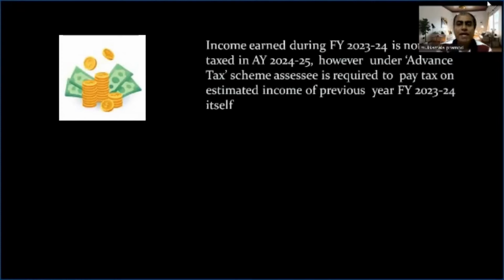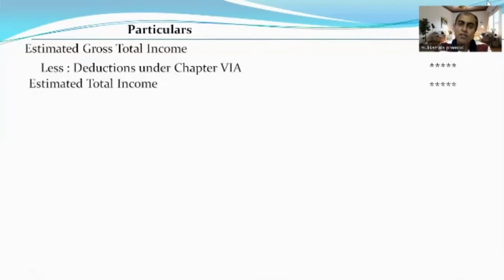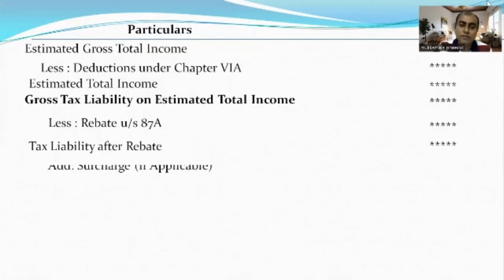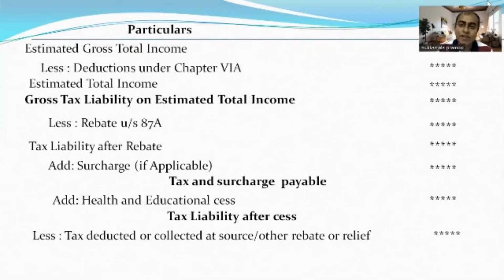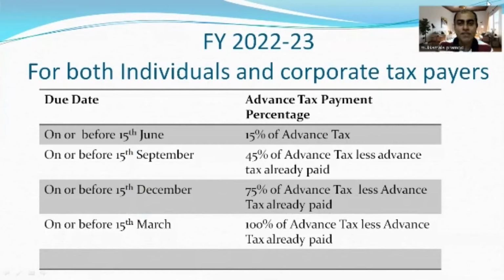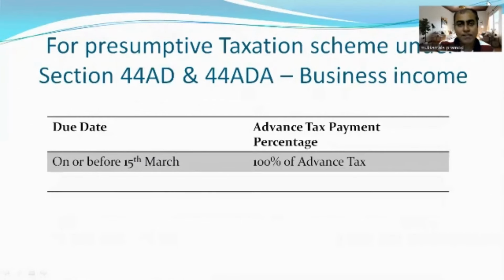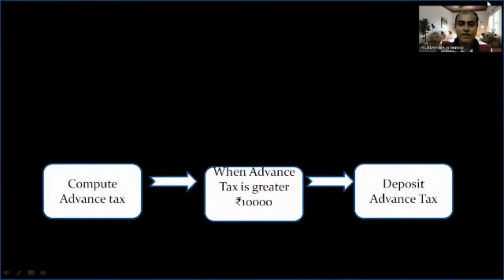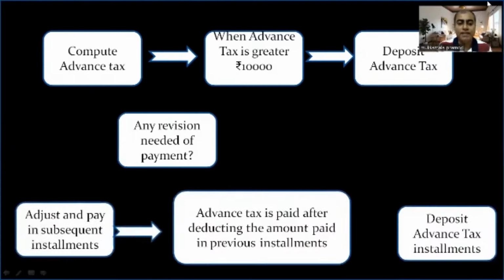Concept of Advance Tax | Due dates for Payment | Steps to Calculate (easy way)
This video gives all details about 'Advance Tax', full details about who is eligible for advance tax payments and limits. Due dates for advance tax payments . Simple process to arrive at advance tax liability based on estimated gross income.
In this session we will discuss about the concept of Advance Tax in income tax. As per section 208, every person whose estimated tax liability for the year is Rs. 10,000 or more, shall pay his tax in advance, in the form of “advance tax”. In this session you can gain knowledge on various provisions relating to payment of advance tax by a taxpayer